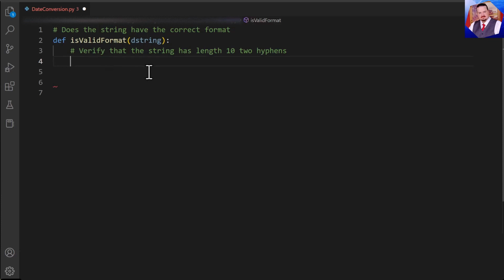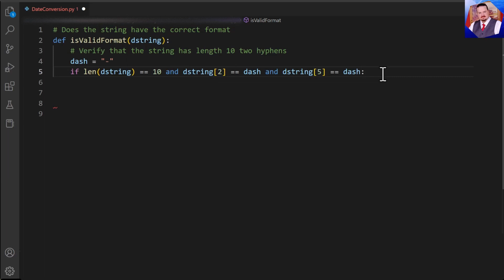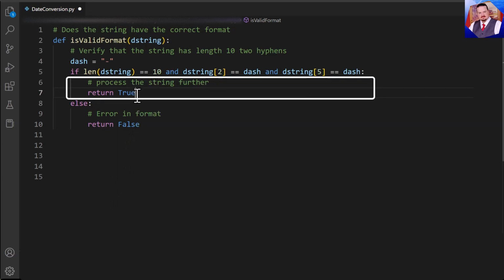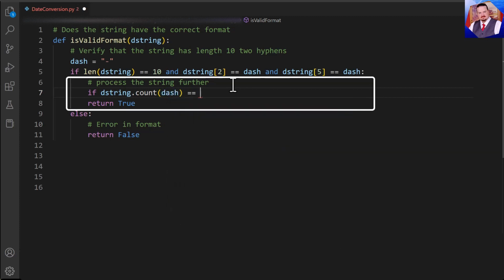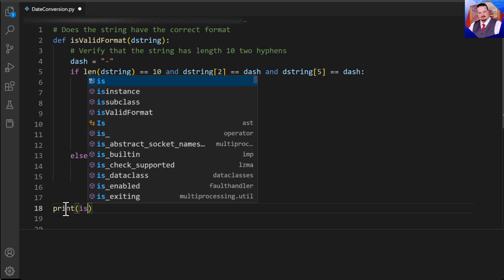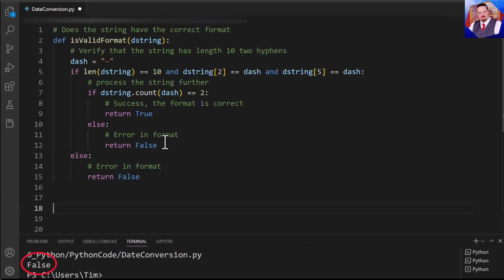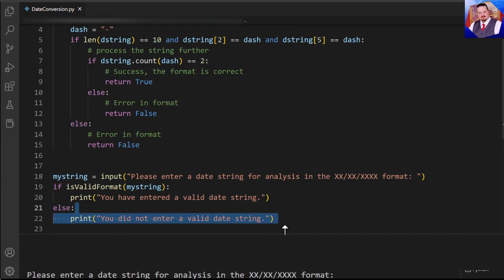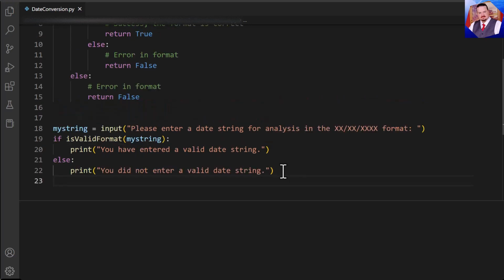Python: Date String Verification - Part 2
In this 6 - Part series, we will tackle the programming problem of determining whether a string of the for is of the form MM-DD-YYYY and represents a valid date string. We will use Zeller's congruence to determine which weekday corresponds to the given date. Also, we will determine whether the given year is a Leap Year.

Link to Part 3: